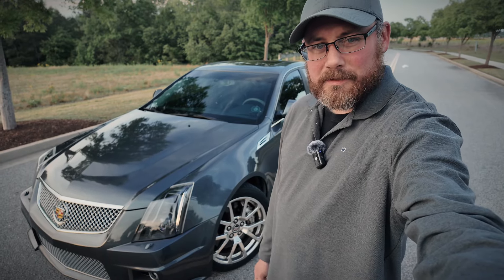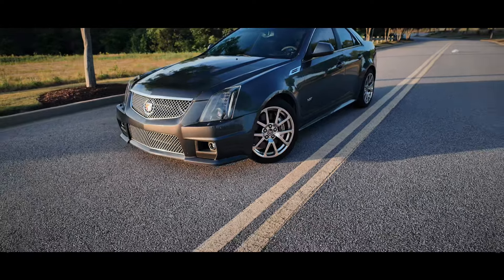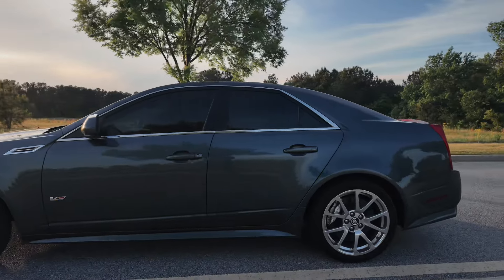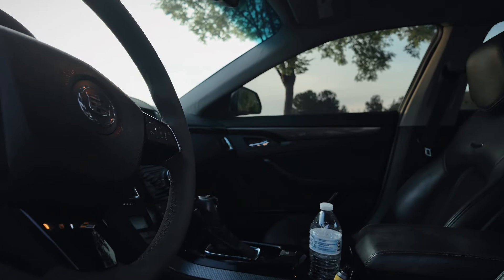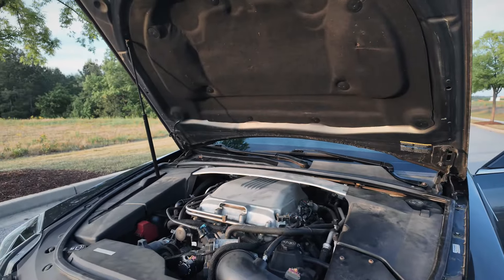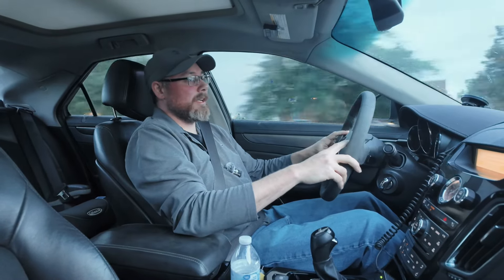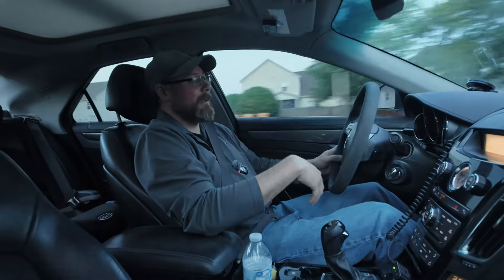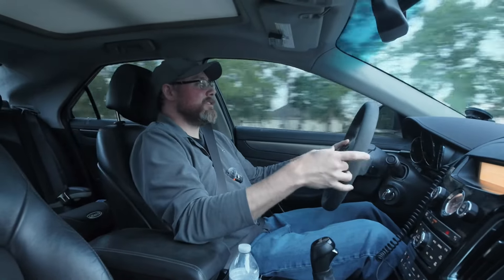Cadillac CTS-V back after 4 years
Interesting story about a buy back of a car I owned 4 years ago